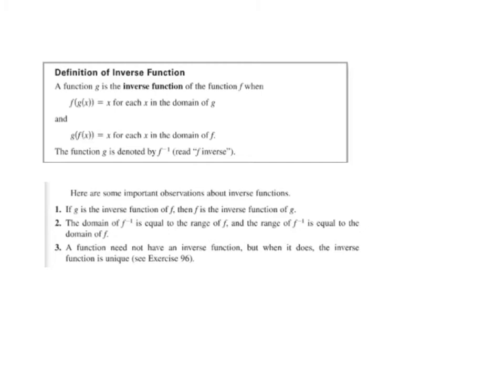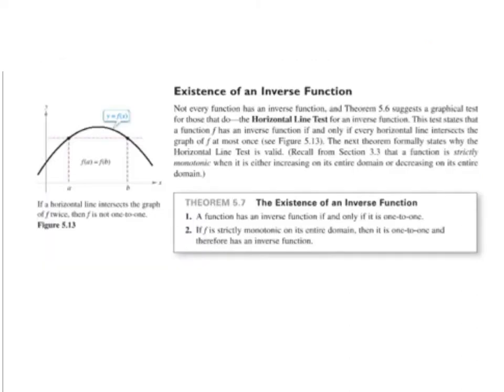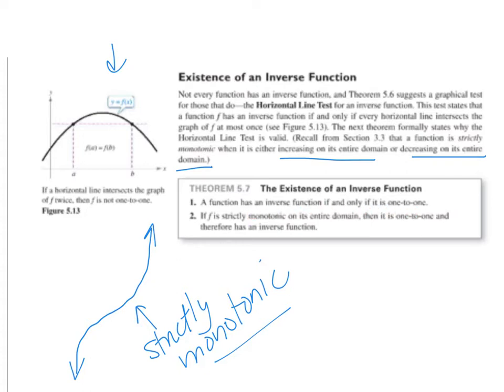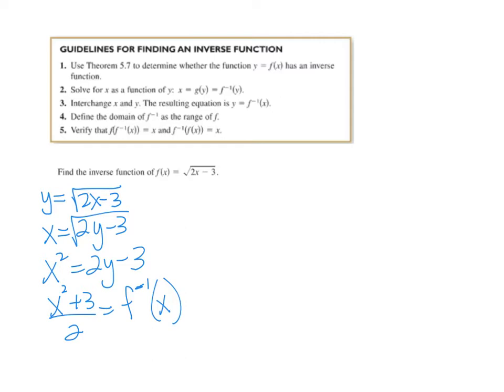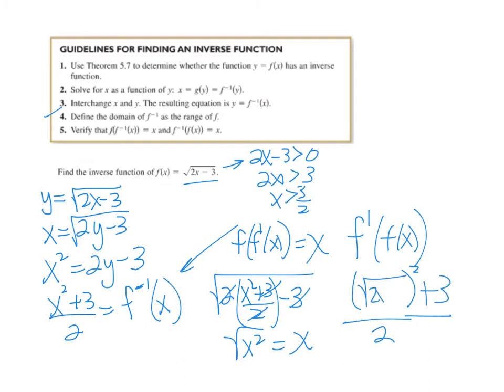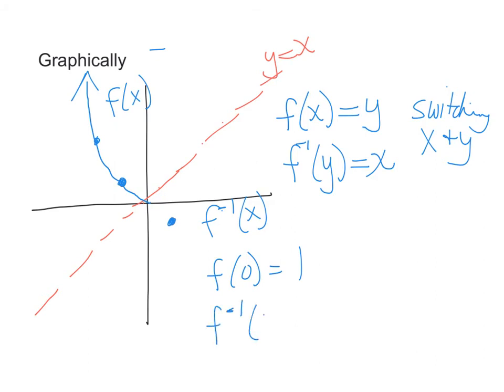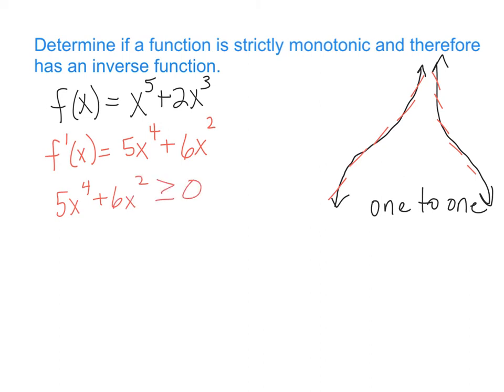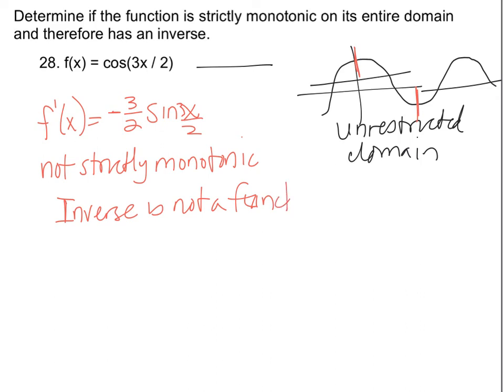C 5 Inverse Review